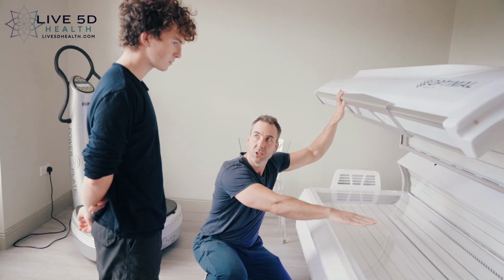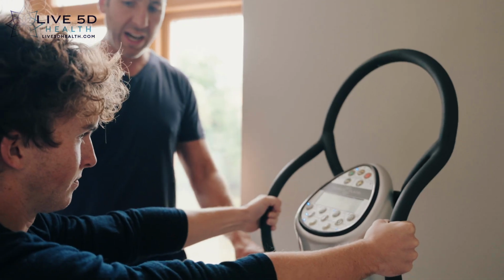Red Light Therapy Eyes From Live5D Health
Red Light therapy is fast becoming recognized for its ability to help clients lose weight, improve mood, regrow hair, manage pain, heal faster and feel more energized.

We offer the world’s most advanced Red Light Therapy beds.

It works by sending frequencies into the part of your cells called mitochondria, sometimes called the “power generators” of your cells, soak it up and make more energy. This helps cells repair themselves and become healthier.

Sessions take just 12-20 minutes per session.